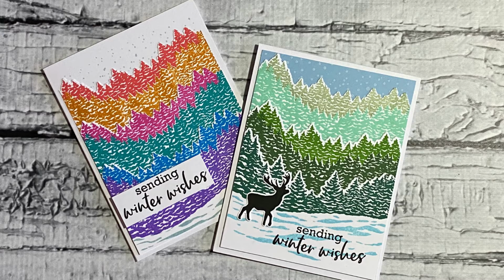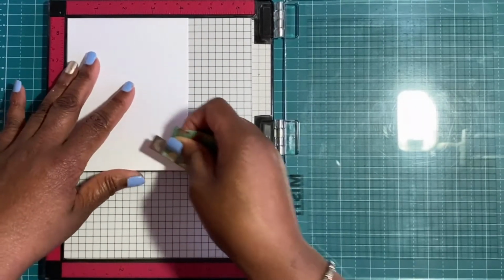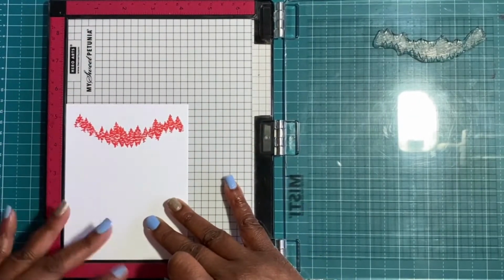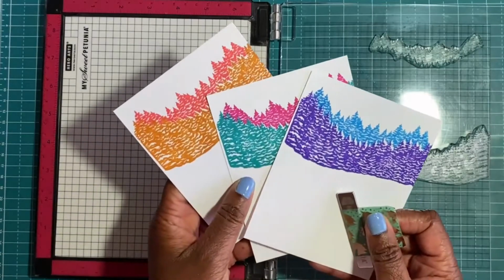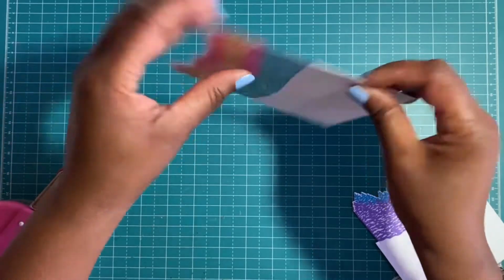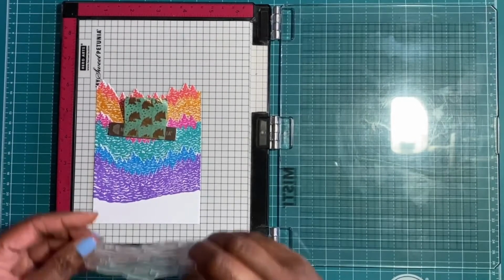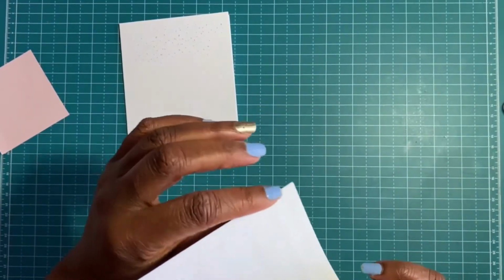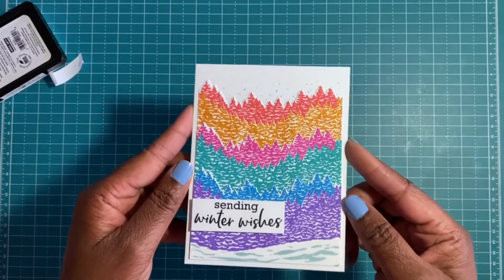Winter Woodland Card Inspired by Patagonia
I'm sharing how I easily created this multi-layered card inspired by an outerwear logo.  Watch as I set up my stamping platform to make quick work of creating this card.

Links to some of the products I used (more links on my website):
• Easy See Tape
• Neenah Classic Crest 80lb Paper
• Accent Opaque White 120 lb Cardstock
• We R Memory Keepers Magnetic Cutting Mat Set
• Large Stamp and Die Storage Pockets (10 pack)
• Marietta Magnetics 5x7 Magnetic Sheets